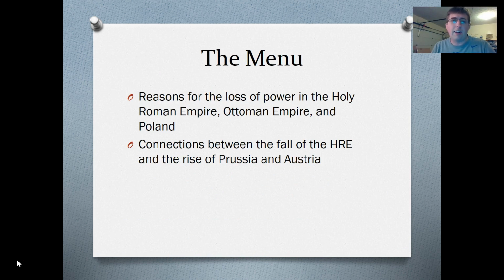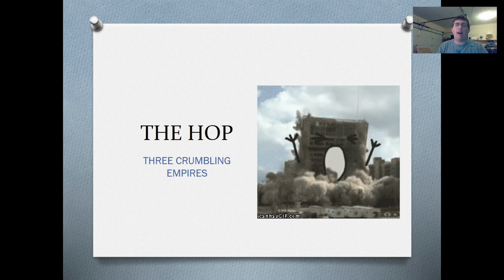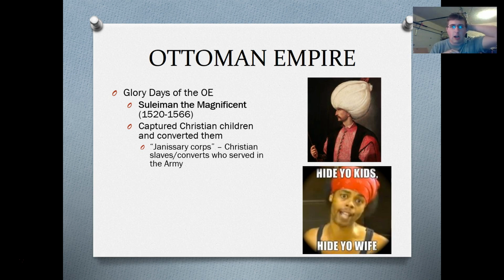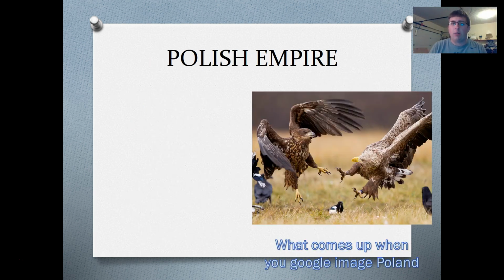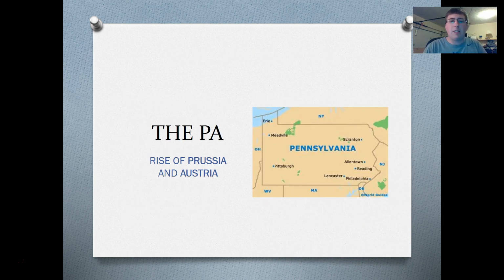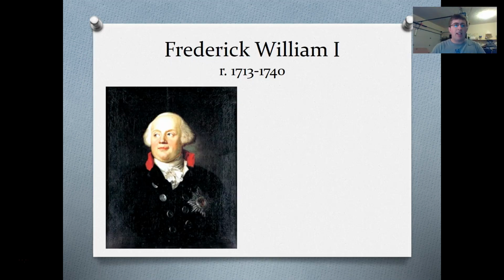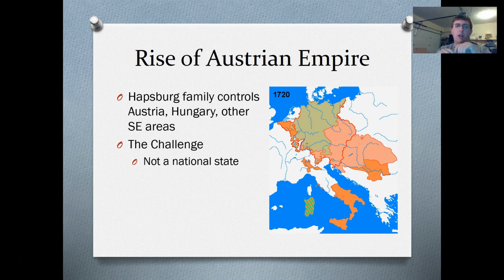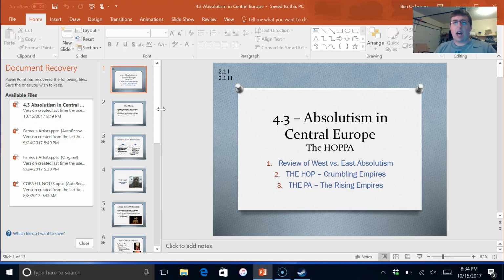4.3 - Absolutism in Central Europe (HOPPA)